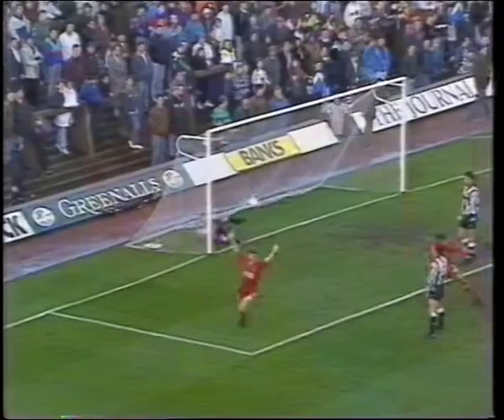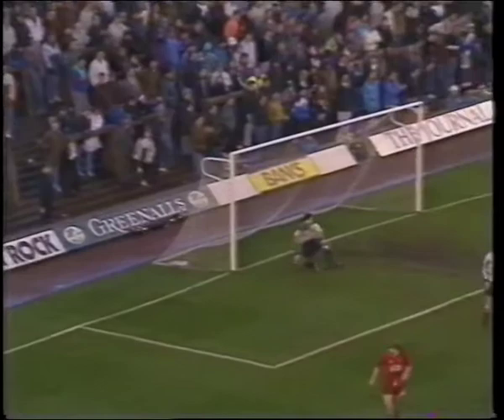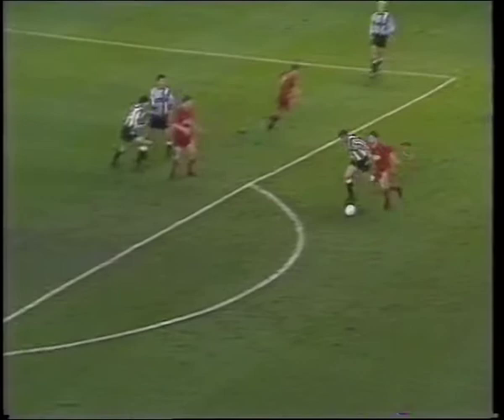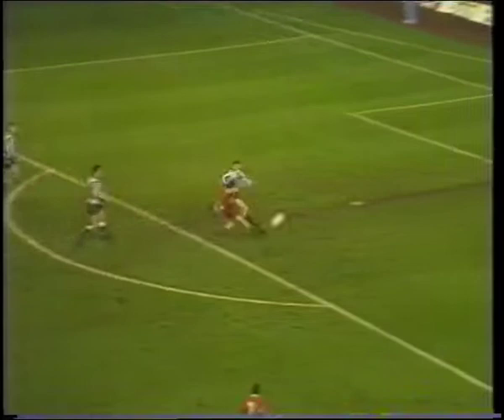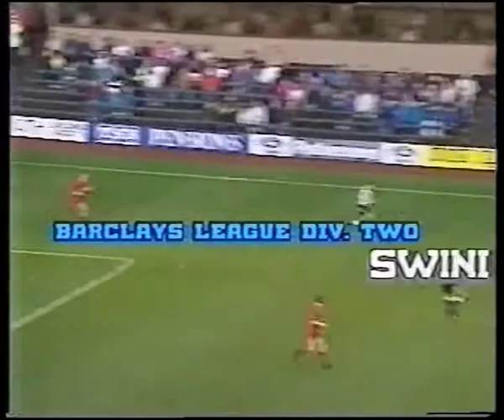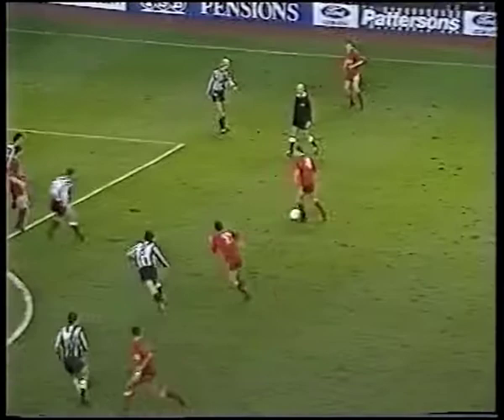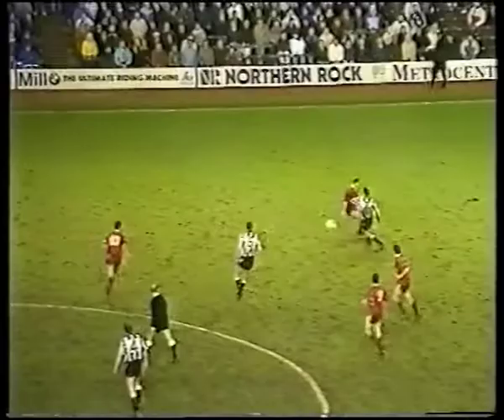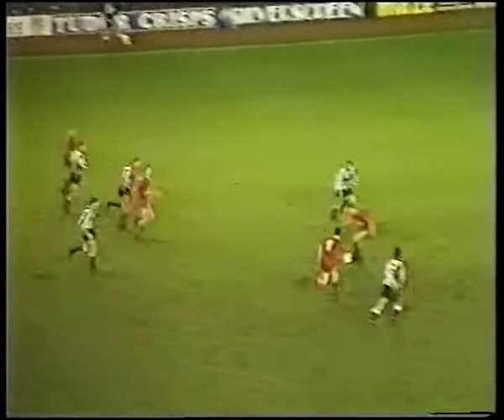1990-12-26 Newcastle United vs. Swindon Town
Jon Gittens gives the Town the lead at Newcastle, but Micky Quinn levels.